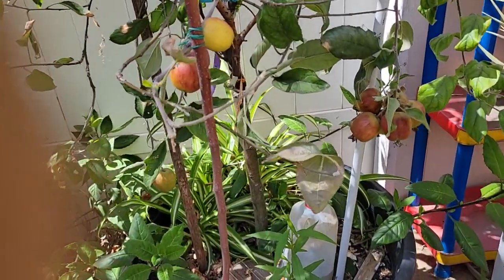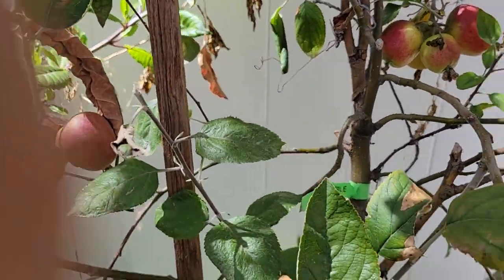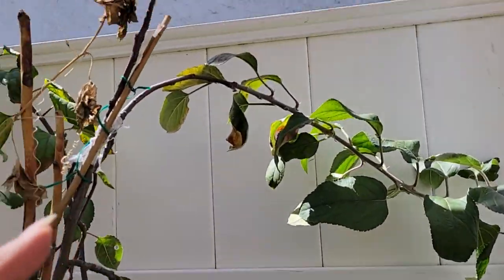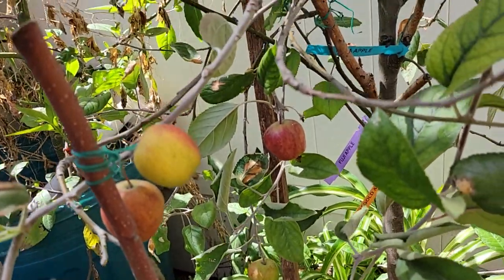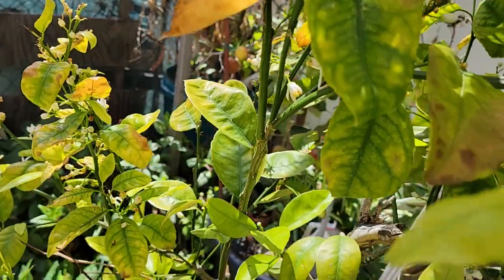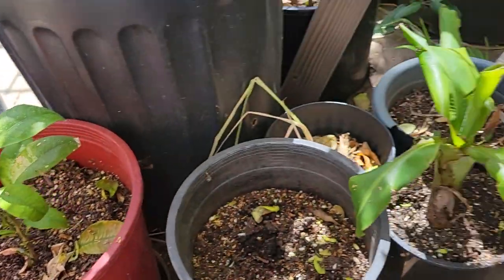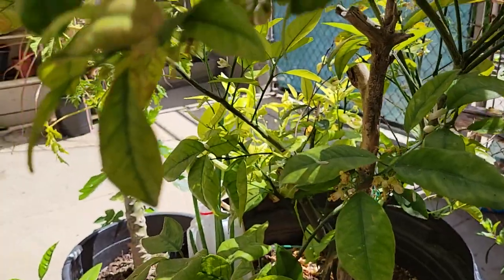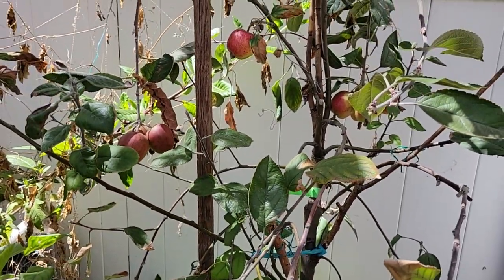APPLE TREE in a 25gal CONTAINER WITH FRUITS!!!!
Try Fruit Fermented Juice - FFJ for abundant fruits!!!